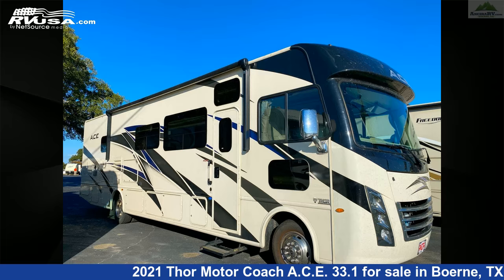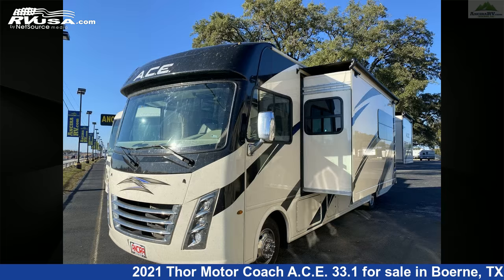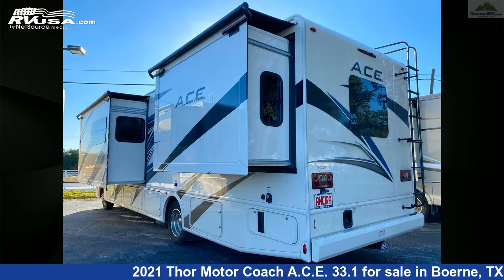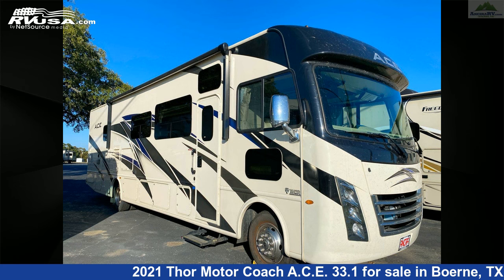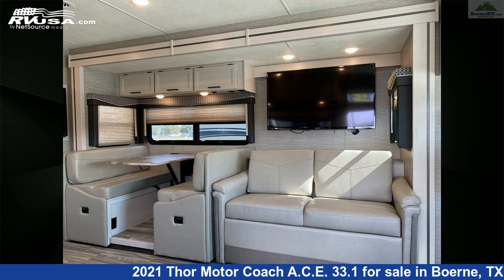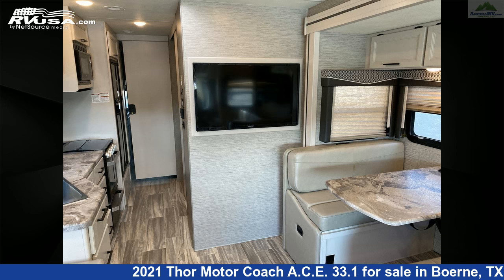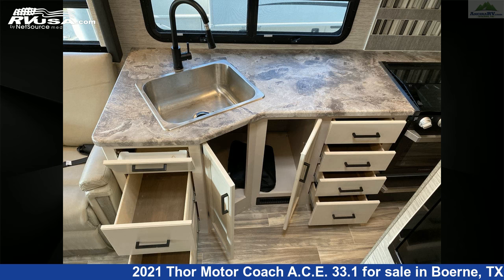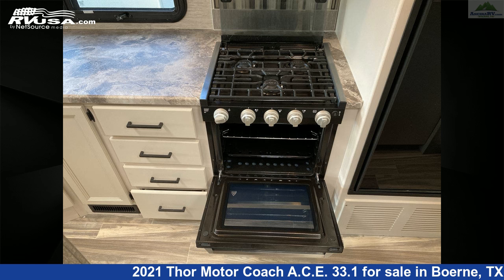Wonderful 2021 Thor Motor Coach A.C.E. Class A RV For Sale in Boerne, TX | RVUSA.com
This 2021 Thor Motor Coach A.C.E. 33.1 is a Class A RV. It is located in Boerne, TX 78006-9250 and is offered for sale by Ancira RV. This Used Thor Motor Coach Is 34' 8" in length and features 1 slideout, sleeps 8, DVD Player, Stove Top Burner, Auxiliary Battery, External Shower, Microwave, TV, Smoke Detector, Water Heater, Leveling Jacks, CO Detector, and 50 gal fresh water capacity. This 2021 Thor Motor Coach A.C.E. 33.1 is built on a Ford F-Series Super Duty chassis and is powered by a Triton engine.